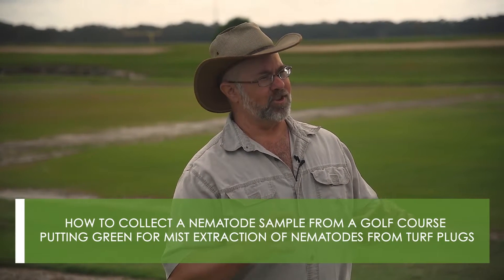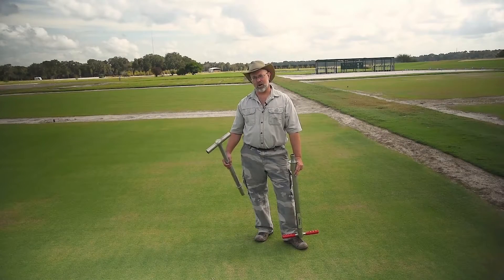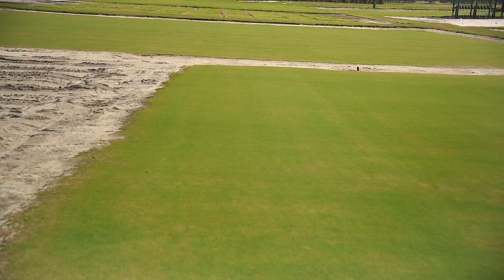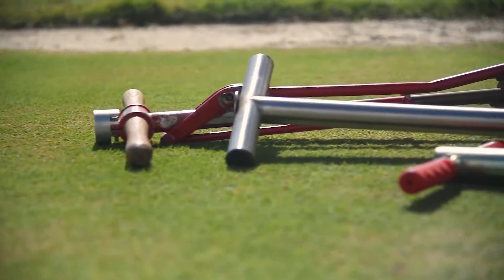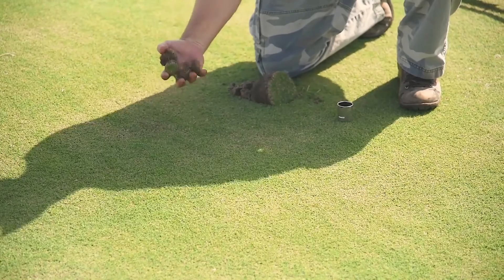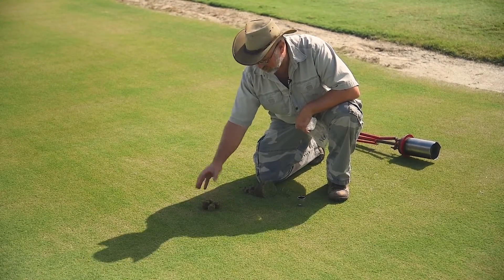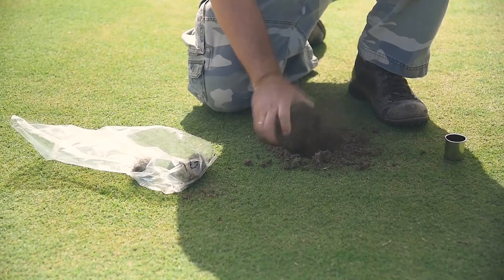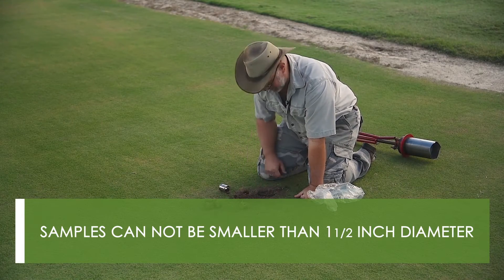How to sample for Nematodes_New Tecnique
How to collect a nematode sample from a golf green for mist extraction